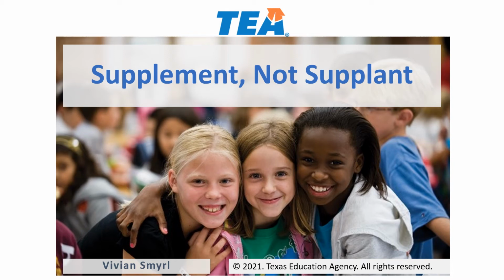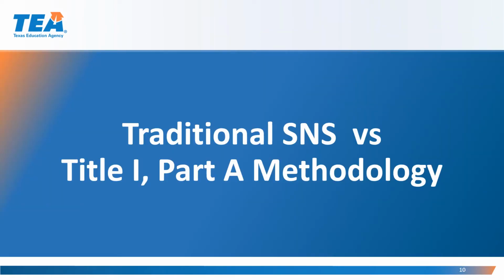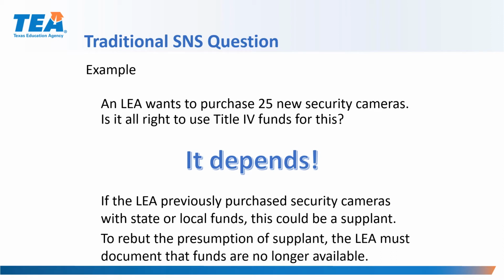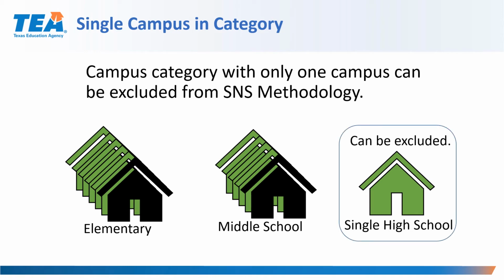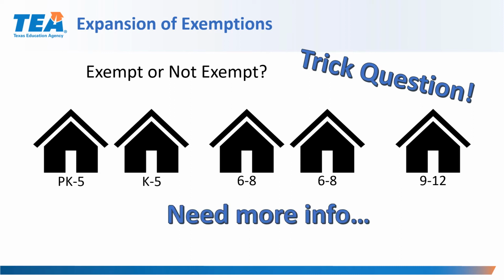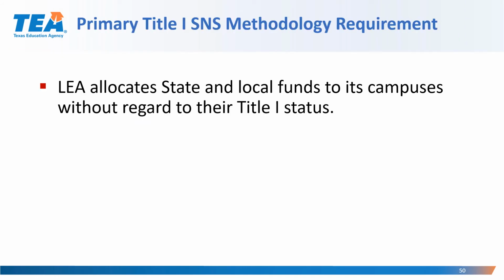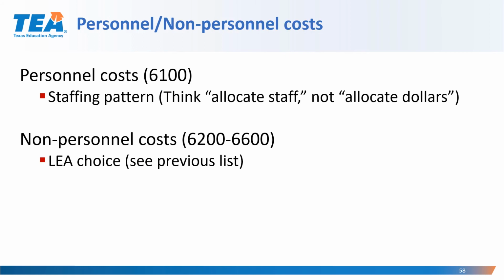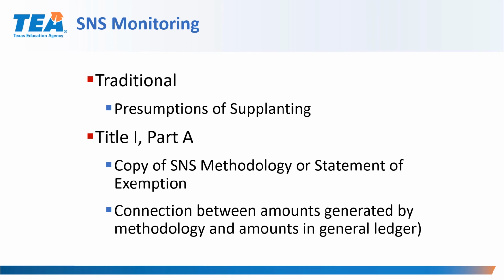Supplement, Not Supplant Basic Overview Webinar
This presentation provides a basic overview of the Supplement, Not Supplant requirement associated with several federal education programs authorized under the Every Student Succeeds Act (ESSA).  It covers both the traditional SNS requirement, as well as the Title I, Part A SNS Methodology.